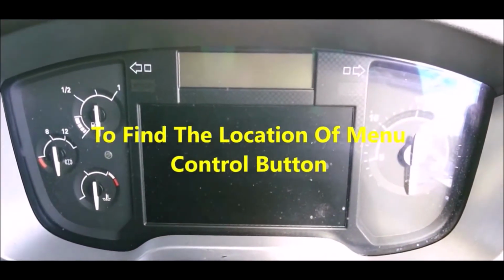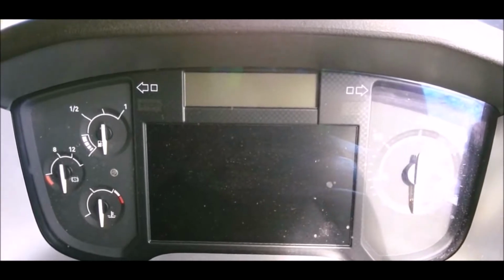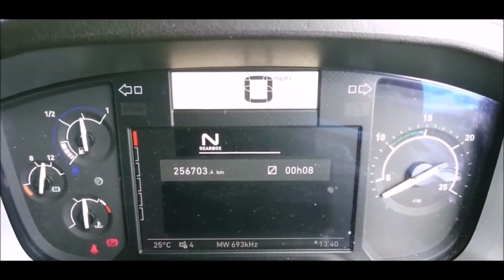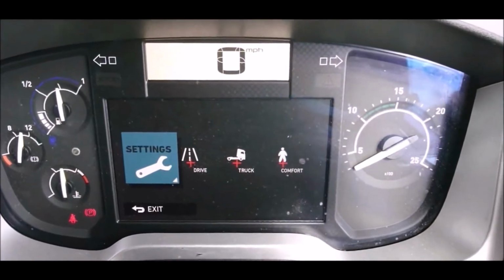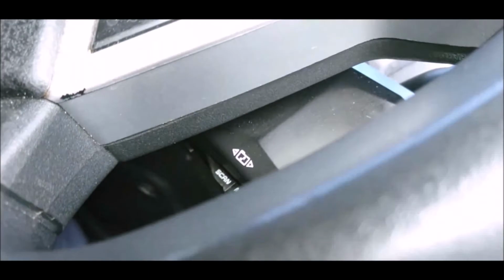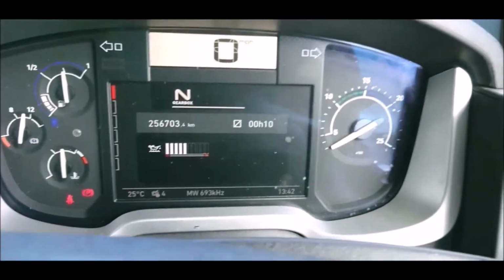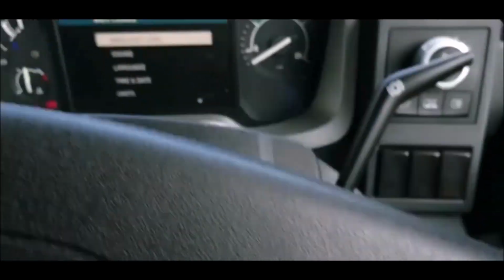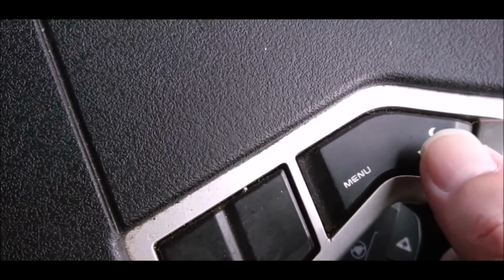Menu/Scroll Wheel Location - How to use the menu Renault T Series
Menu/Scroll Wheel Location - Renault T Series
Renault T Series - Menu/Scroll Wheel Location
As vehicle manufacturers add more to their cars and trucks they have to put them somewhere...WHERE? we ask...

A general note:
I have been involved in the 'Dog World' for over 30+ years, having bred Rottweilers and Belgian Malinois and have had my own Specialist Security Dog Services business in the past and although now retired from day to day duties I remain interested through my brother who still is very much involved in the training and assessing both working K9's and their handlers in the UK security world. I have also been involved in logistics and truck driving for 30 years and my hobbies are tropical fish keeping, motorcycles and cars.
I still own a small pack of dogs with their quantity changing as the years roll on.